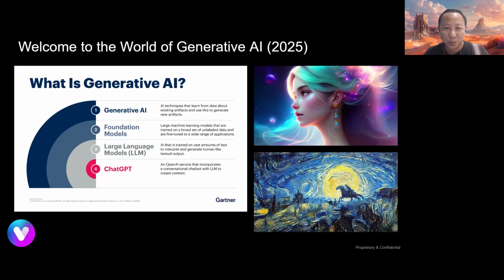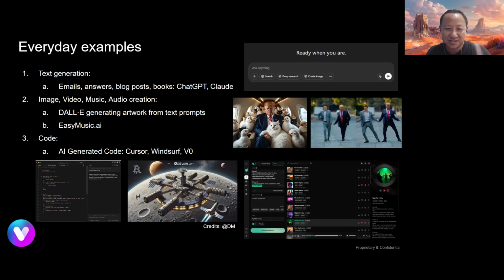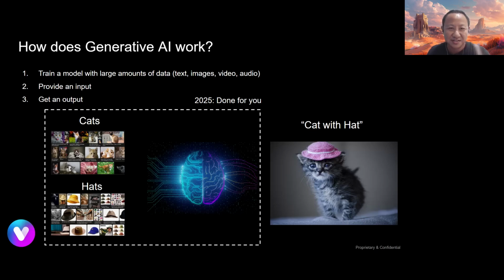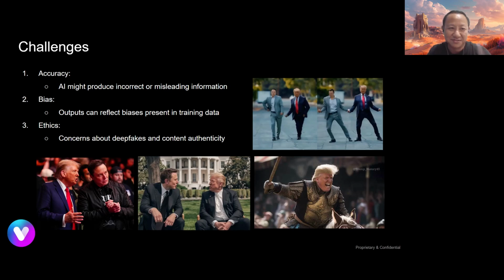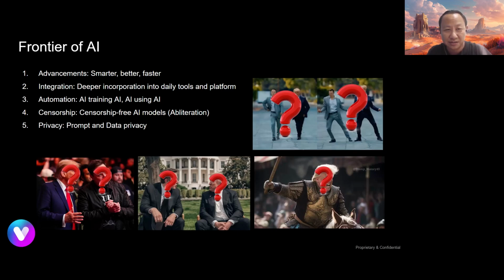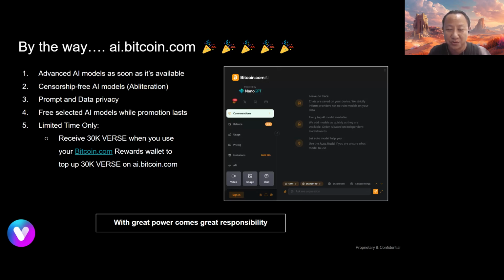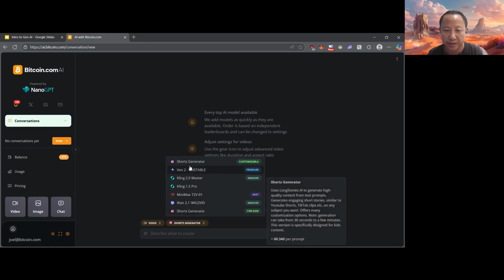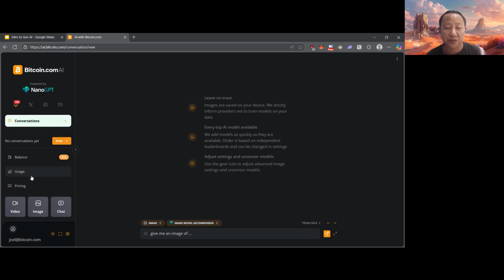Fireside Chat Intro to AI - 16 May 2025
This session is for a non-technical audience who wants to learn more about AI, how it works, and where it’s going.

JT touches on use cases, challenges and latest advancements in this field, and wrap up with a demo of our new feature ai.bitcoin.com, where users can spend crypt (including VERSE) to use advanced, private, censorship-free AI models.

Check out the Bitcoin.com AI Experience today!

For a limited time only, there is an Instant Quest available in the Reward section of the Bitcoin.com self-custodial mobile app, which rewards participants with 30,000 VERSE for topping up 30,000 VERSE from their Bitcoin.com Rewards Wallet into their ai.bitcoin.com account.

We believe Bitcoin and crypto will be used by everyone around the world one day. Let's make crypto fun, easy, and rewarding for everyone!

Like and follow our channel to support us!